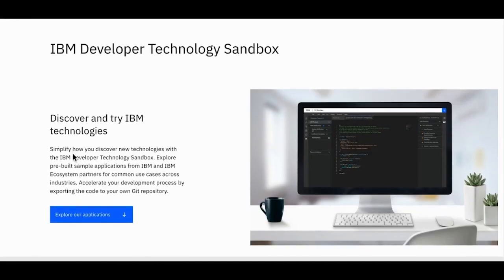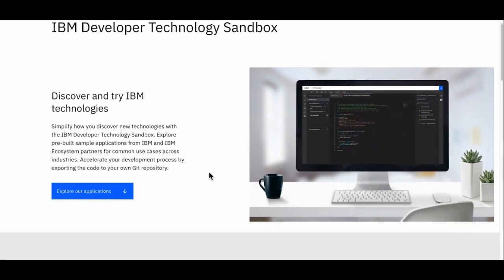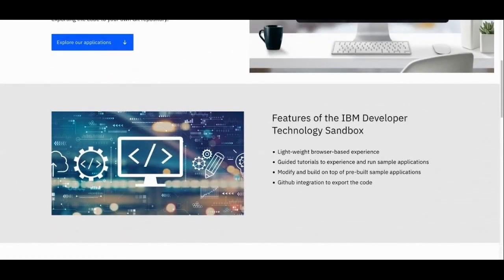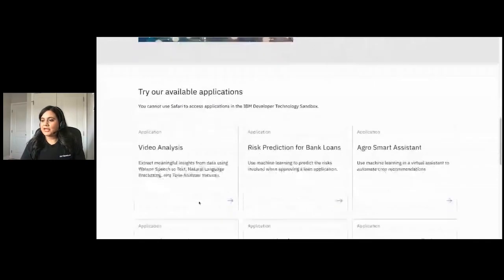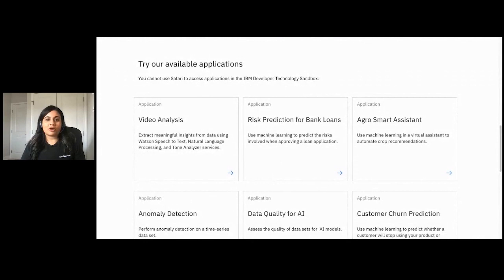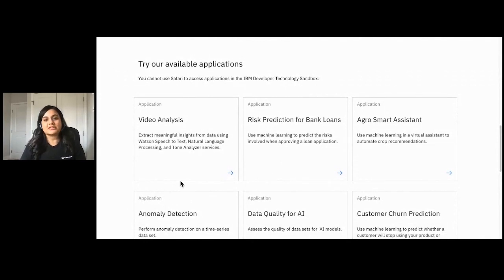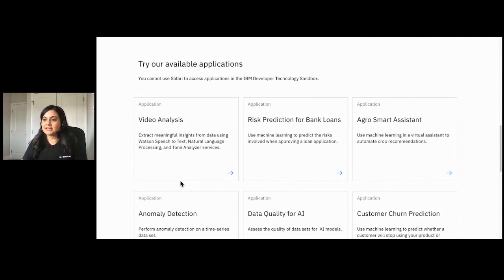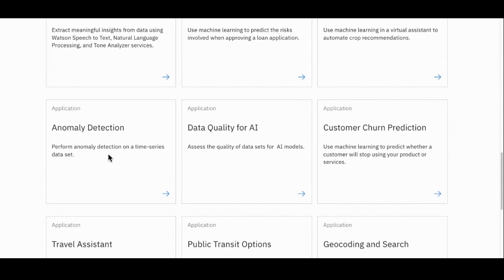IBM previews Developer Technology Sandbox to help developers explore new technologies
The IBM Developer Technology Sandbox is a browser-based, no-code/low-code sandbox that enables developers to try new technologies using pre-built applications.

Use the sandbox to:

Discover - Browse industry-specific applications and use cases to try out pre-built applications
Experience - Build, configure, and launch pre-built applications
Customize - Modify, rebuild, and relaunch applications
Take away - Save edited source code to your own GitHub repo; use it as a building block to accelerate your development process

Join the IBM Developer community for free and try the sandbox at IBM Developer Technology Sandbox. We’d love to hear from you, so give us some feedback.